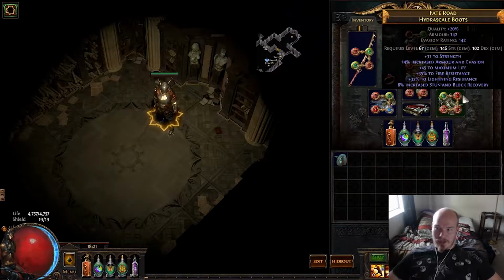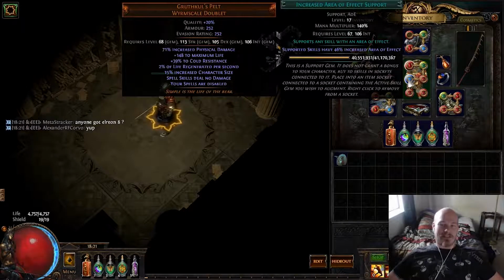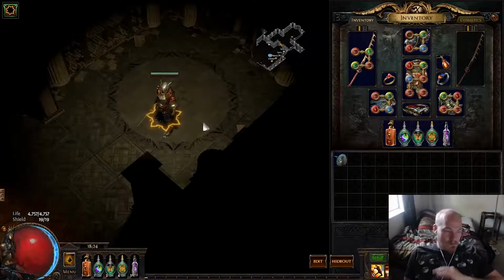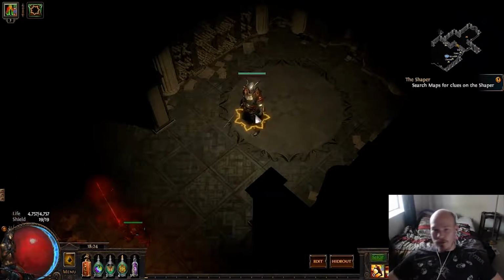Can the Noob Lift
Hello executioners,

Welcome to the first video can the noob play path of exile pro builds.
In this video we are testing Lifting_ Warchief Bleeding totem build.

Twitch.tv/bloodorcs